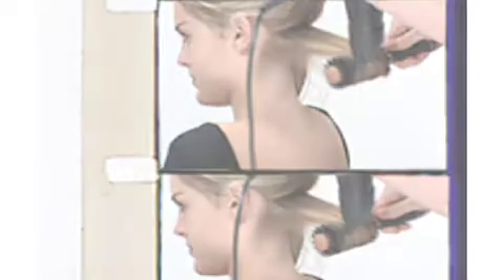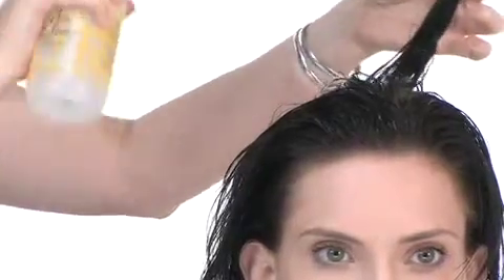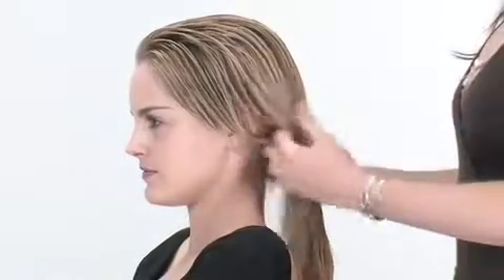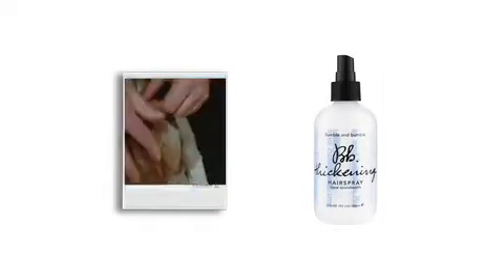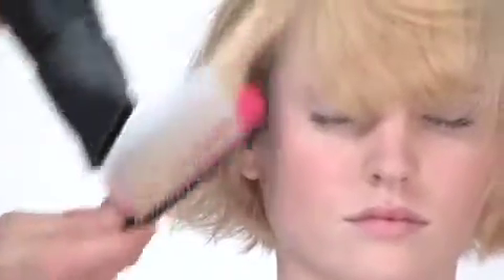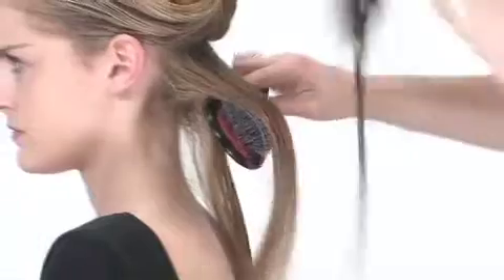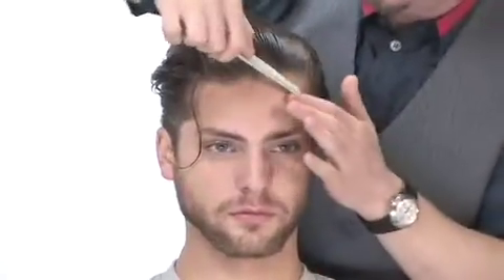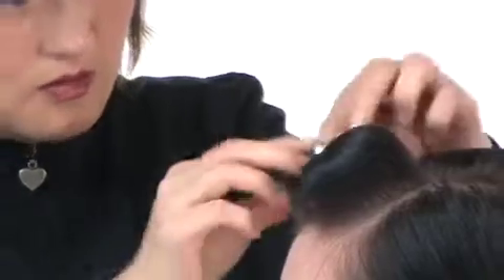Structurevid.m4v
Bumble & bumble Structure